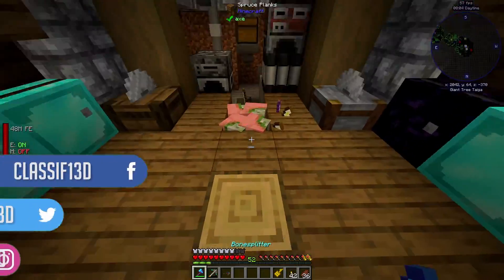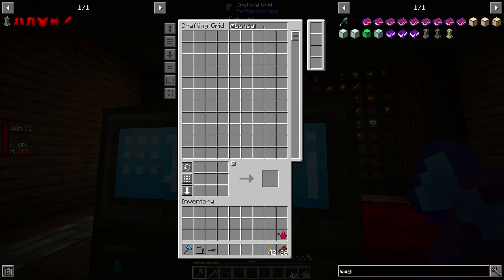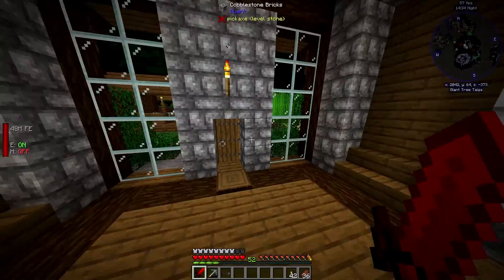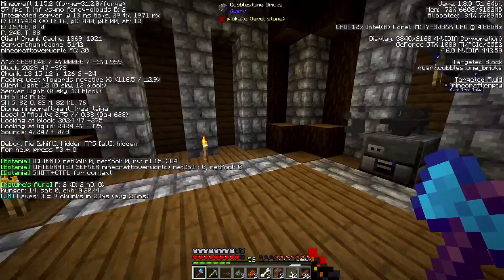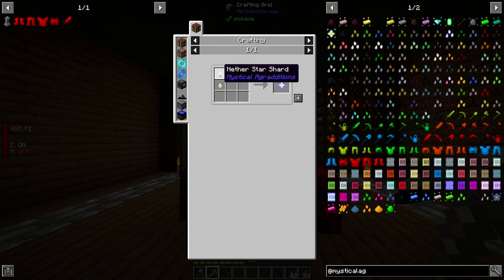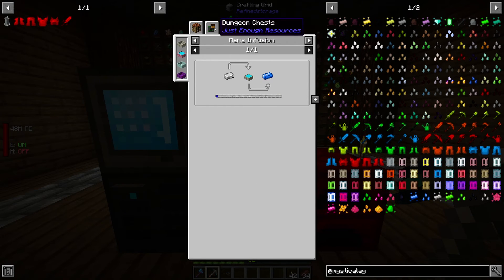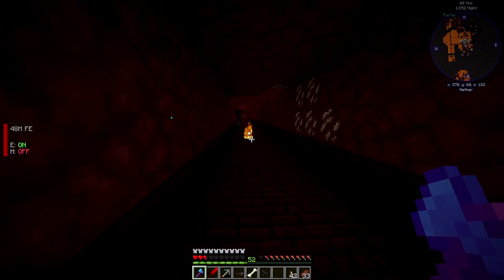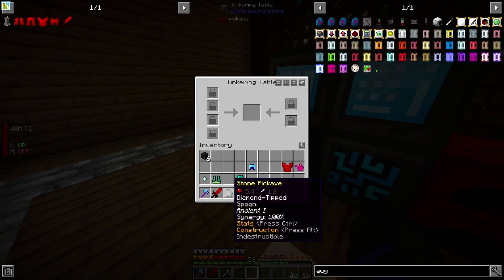CRAFTING THE BEST ARMOR AND THE BEST WEAPONS IN THE MODPACK! Minecraft 1.15 [All the Mods 5 E16]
CRAFTING THE BEST ARMOR AND THE BEST WEAPONS IN THE MODPACK! Minecraft 1.15 [All the Mods 5 E16] w/classif13d

Playing the work in progress 1.15.2 modpack, All the Mods 5! Can't wait to try new mods and see what this pack has to offer!

Check out this episode of the All the Mods 5 series on Minecraft!

I am so excited to be back in Minecraft and can't wait to see what this series has in store for me!

Check out Minecraft if you are one of the .001% that have never played!

In Minecraft, players explore an intentionally blocky, pixelated, procedurally-generated 3D world, and may discover and extract raw materials, craft tools, build structures or earthworks, and, depending on game mode, can fight computer-controlled foes, as well as either cooperate with or compete against other players in the same world. These modes include a survival mode, in which players must acquire resources to build the world and maintain health, and a creative mode, where players have unlimited resources. In the Java Edition, players can modify the game with mods to create new gameplay mechanics, items, textures and assets.

Minecraft is critically acclaimed, winning numerous awards, and has been described as one of the most influential and greatest video games of all time. Social media, parodies, adaptations, merchandise, and the annual MineCon conventions played large roles in popularizing the game. It has also been used in educational environments, especially in the realm of computing systems, as virtual computers and hardware devices have been built in it. A number of spin-off games have also been developed, such as Minecraft: Story Mode, Minecraft Earth, and Minecraft Dungeons.